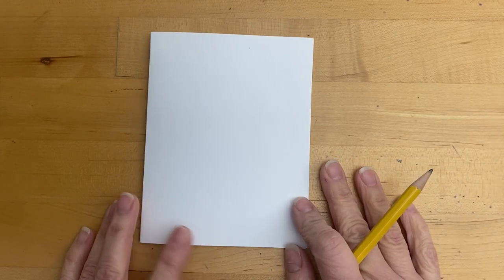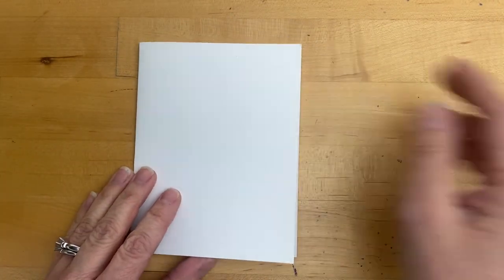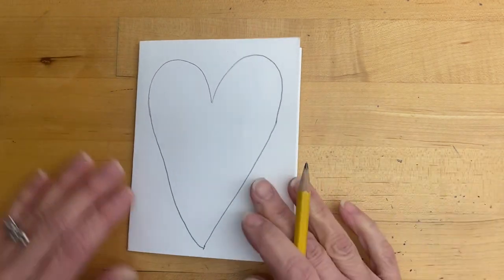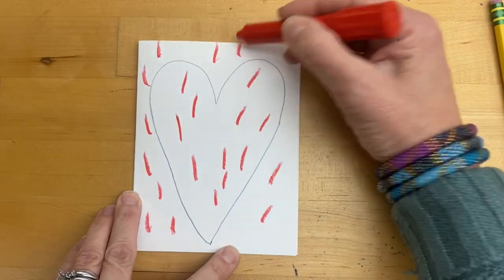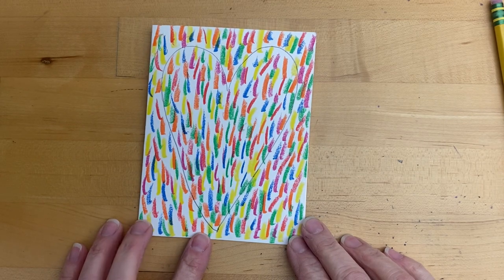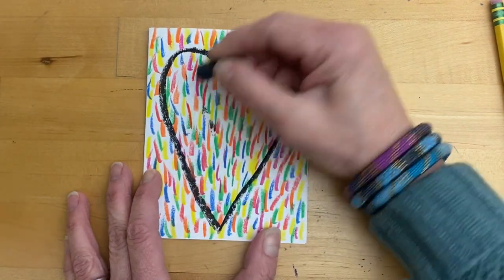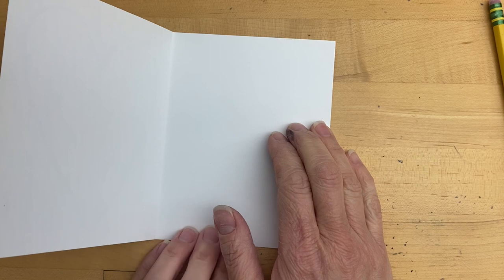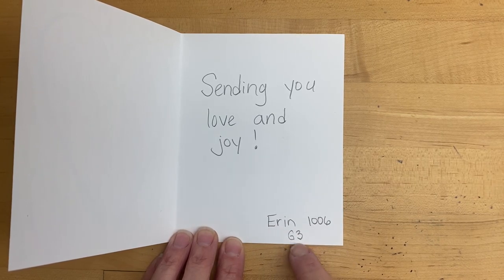Jim Dine Valentine Card